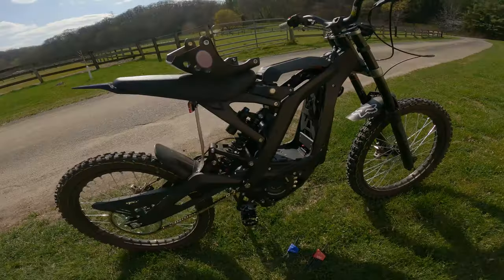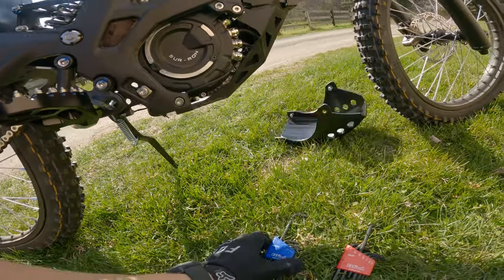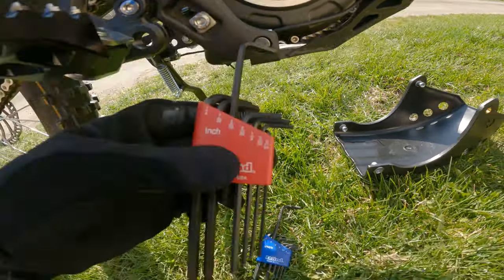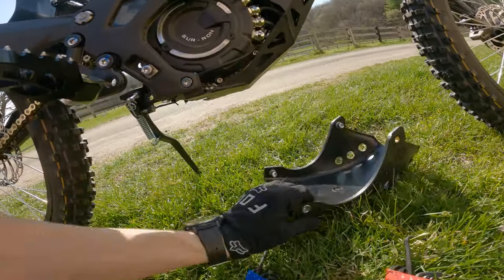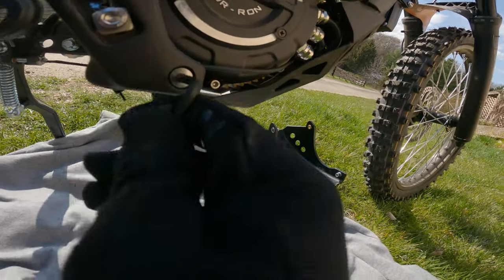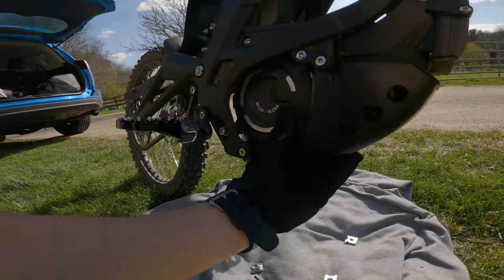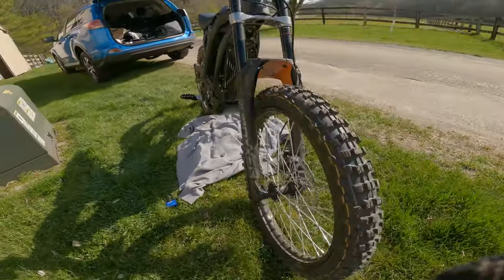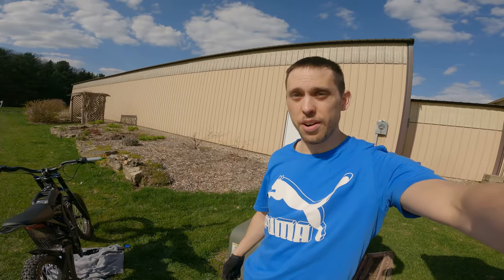The Best Bash Plate for the Sur Ron - How to Install the Race Spec Pro Skid Plate Bash Guard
The Bash Guard I use in this video is called the 'Race Spec Sur Ron Pro Skid Plate Bash Guard'  and can be ordered from the company: Race Spec Sur Ron
The Race-Spec Foot Pegs I use

The pillow top grips I bought
My Gloves
My Helmet
My new Protaper Handlebars
My Mud Guard

How to install the race spec sur ron bach plat skid guard.  Installing the best bash plate for the surron.  how to remove the stock sur ron bash plate guard.  Pro Skid Plate Bash Guard - Sur Ron & Segway.  how to remove the luna cycle bash plate bash guard from the 2021 sur ron x electric motorcycle.  what size allen wrench do you need to install the race spec sur ron bash plate, a metric number 5.  is a bash plate important on a sir ron.  how to install the race spec pro bash guard on the sur ron motorcycle electric dirt bike.  luna cycle sur ron bash plate removal and install.

Our new "Pro version" eats rocks for breakfast.

Race Specs 2nd generation "Pro Skid Plate" to suit Sur Ron Light Bee and Segway X260. CAD designed for ultimate protection, super strong, light weight and durable made from high quality HDPE (High-density polyethylene). These Skid plates can take the roughest of treatment without bending or damage like other products on the market. Perfect for sliding over rocks and logs or just protecting your motor from hishap. New CAD design includes ridged edges and contoured base for even greater durability.

See our demo video below

Easy to fit in under 2 mins.

Comes in Black only

Benefits:

Flatter base allows better balance on obstacles like logs

Light weight approx. 330g

Super tough

Maintenance free

Ultimate protection for your motor while allowing air flow for cooling